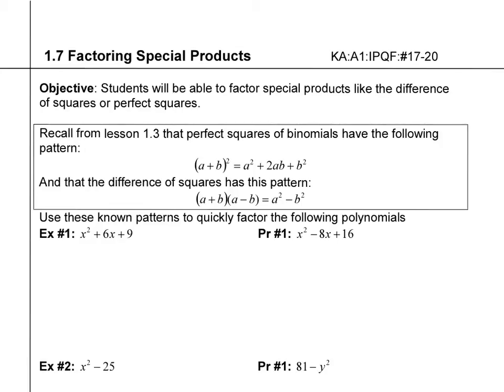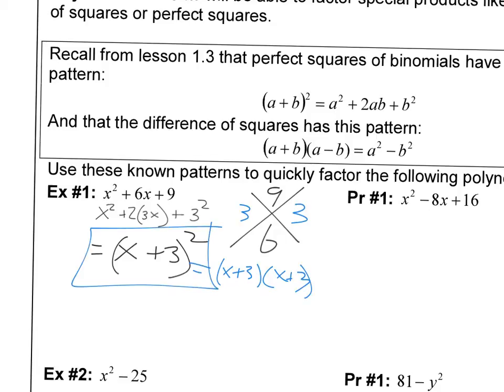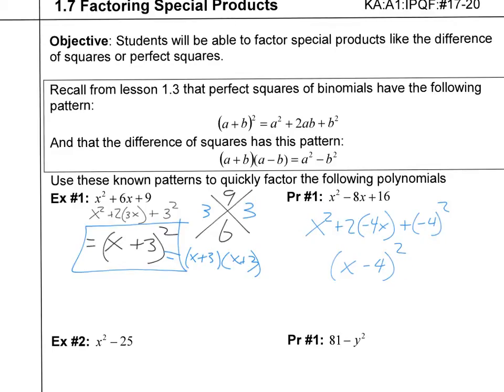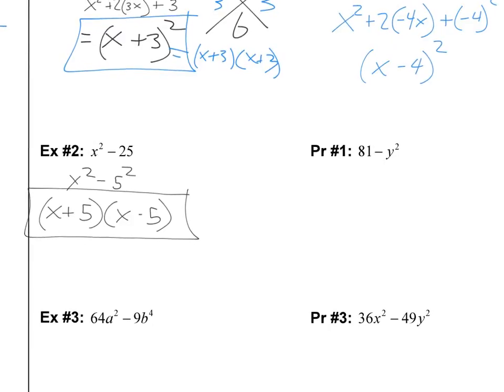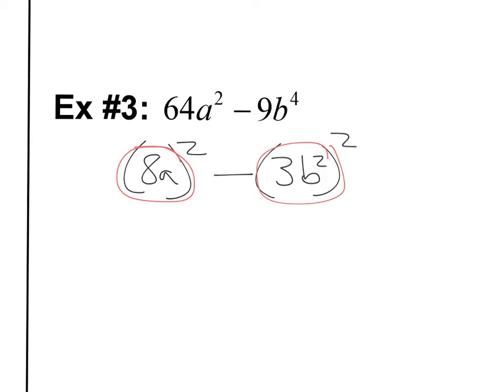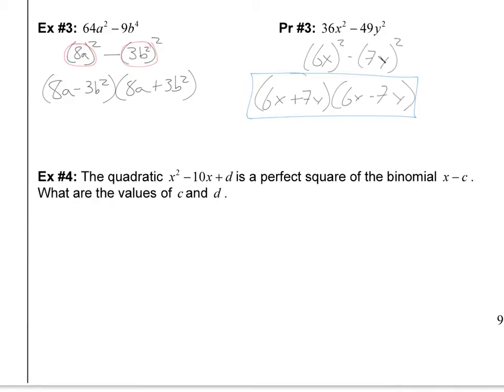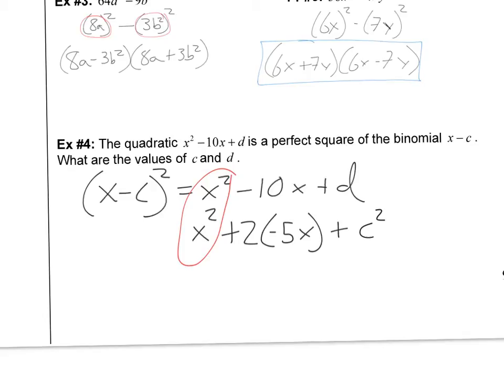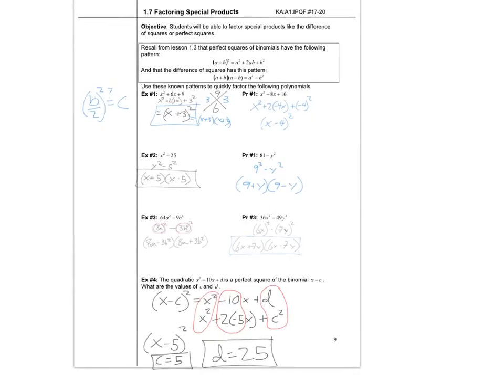IM2 2.4 Factoring Special Products